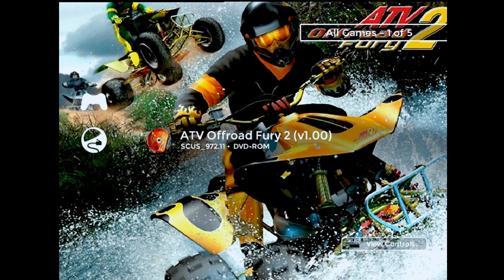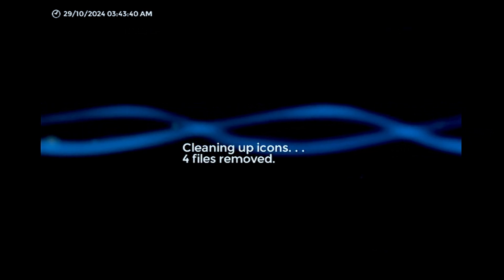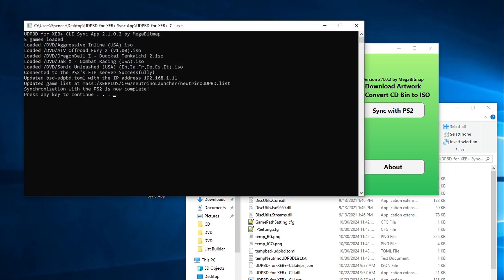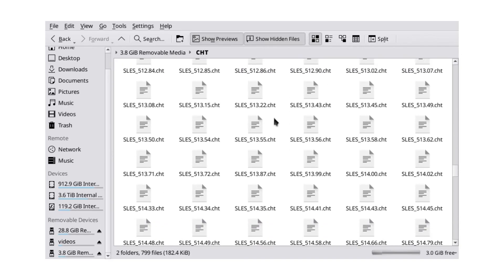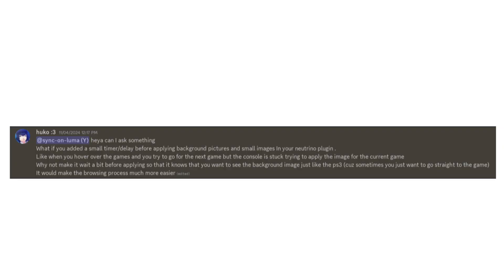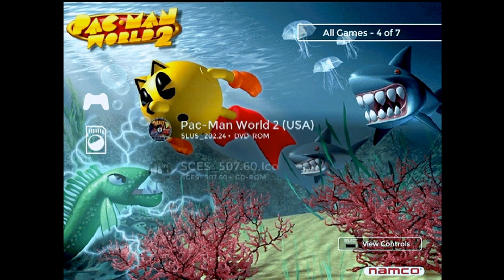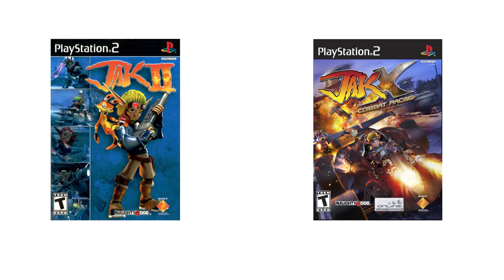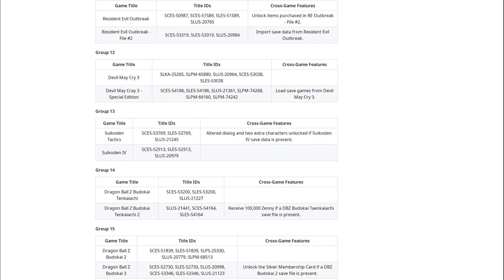Network Loading, Cheat Support, and More! (XEB+ neutrino launcher update)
Timestamps:
0:00 - Intro
0:14 - neutrino Compatibility List
0:47 - New Features
2:16 - UDPBD setup
4:40 - Cheat Support
6:30 - Other New features
6:50 - Virtual Memory Cards and How You Can Help
11:59 - Corrections and Outro